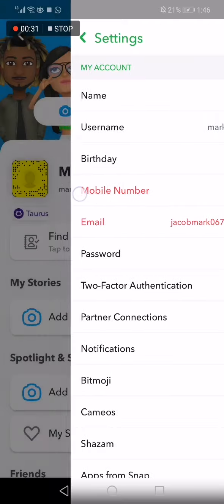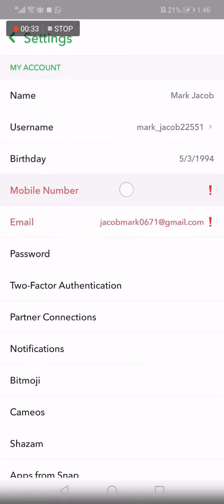How To Add or Change Your Phone Number on Snapchat Mobile App Android and IOS 2022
My idols on YouTube:
Mike Vestil
Ali Abdaal
biaheza
Kevin David
Incognito Money
Sara Finance
Everyday Money
Channel Makers
Vidiq
SuperHumans Life